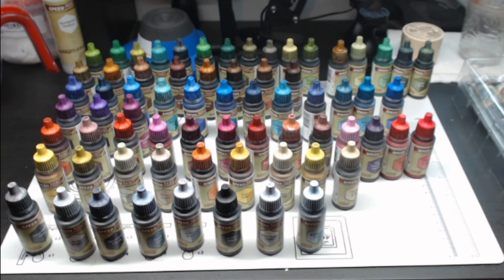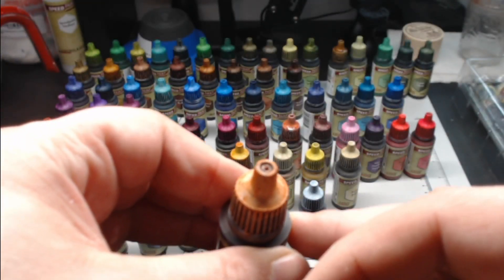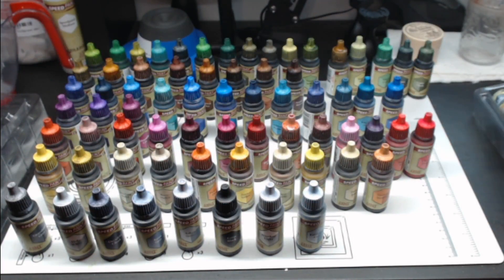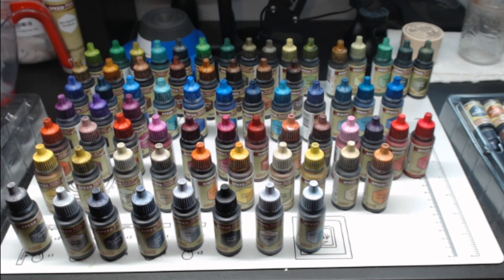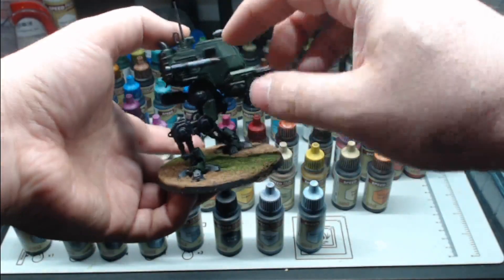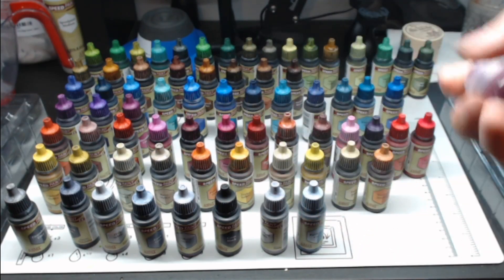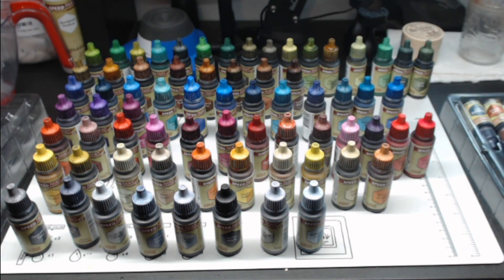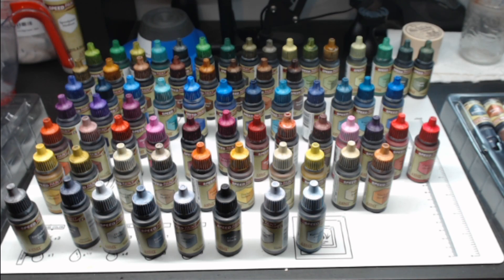Speedpaint 2.0 Complete Set UNBOXING Part-2(7 days EARLY!!!)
I got it a few days Early before release. Let's take a look..(Available June 19 2023)